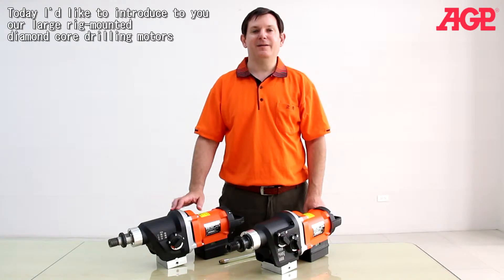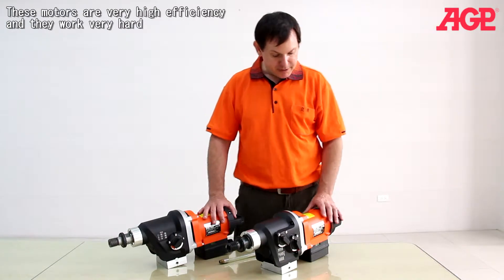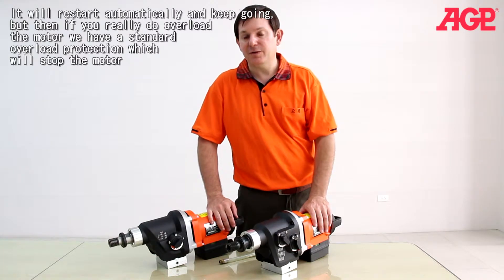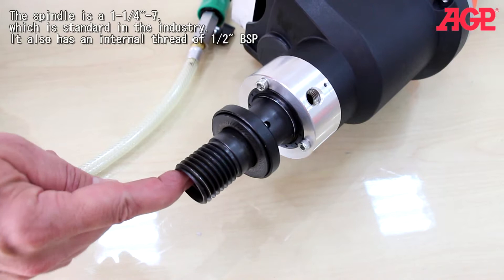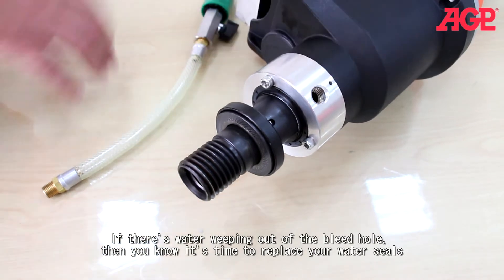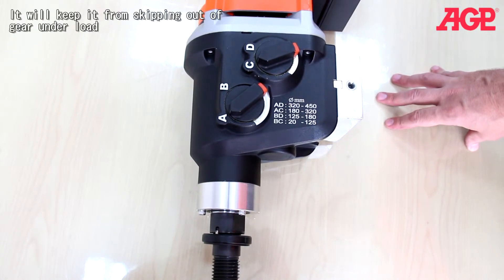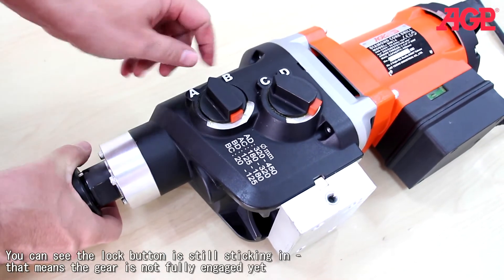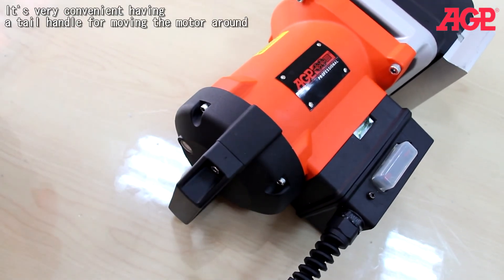AGP【DM10 / DM14 Rig Mounted Diamond Core Drill】Product Introduction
★ AGP【DM10 Diamond Core Drill Motors】
High efficiency 3500 W motors with an Aluminum body for maximum performance. Three models are available with a range of gearings for different needs.

★ Product Information
Power Input｜
     ■ 3500 W /16 A (220 V)
     ■ 2800 W / 25 A (110 V)
Voltage｜
No Load Speeds min-1｜ 450 / 810 / 1300
Rated Load Speeds min-1｜ 270 / 480 / 780
Drilling Capacity｜ Ø300 mm (12")
Gear Oil Type｜ 90 W
Gear Oil Capacity｜ 625 ml
Spindle Thread｜
     ■ 1-1/4” UNC male
     ■ 1/2” BSP female
Protection Class｜ Class I With PRCD / GFCI

★ Learn more about the【DM10 Diamond Core Drill Motors】

★ AGP【DM14 Rig-Mounted Diamond Core Drill Motor】
A high efficiency 4 speed, 3500 W motor with an Aluminum body, optimized for a wider range of drill sizes in one tool.

★ Product Information
Power Input｜
Voltage｜
No Load Speeds min-1｜ 385 / 530 / 975 / 1340
Rated Load Speeds min-1｜ 225 / 300 / 565 / 780
Drilling Capacity｜ Ø400 mm (16")
Spindle Thread｜
     ■ 1-1/4” UNC male
     ■ 1/2” BSP female
Protection Class｜ Class I With PRCD / GFCI (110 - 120 V W/O PRCD/GFCI)

★ Learn more about the【DM14 Rig-Mounted Diamond Core Drill Motor】